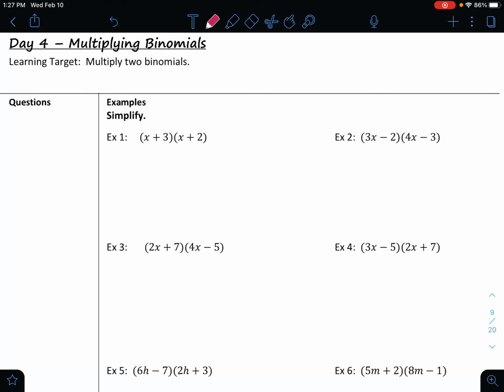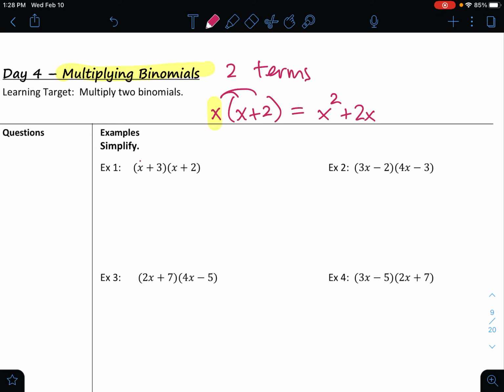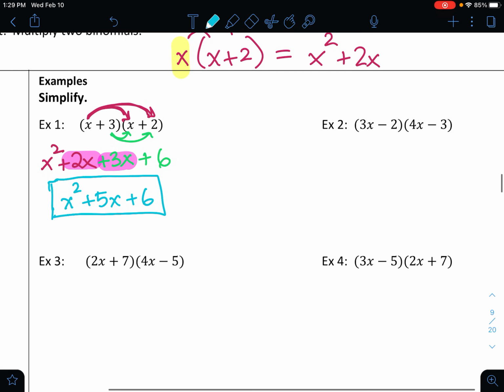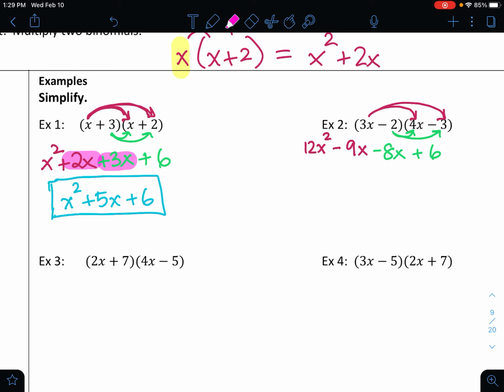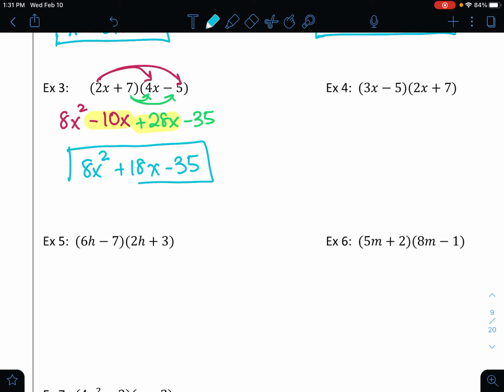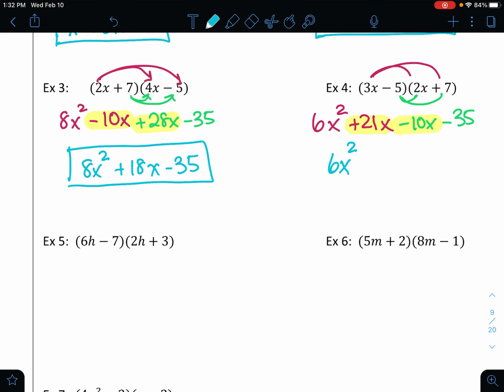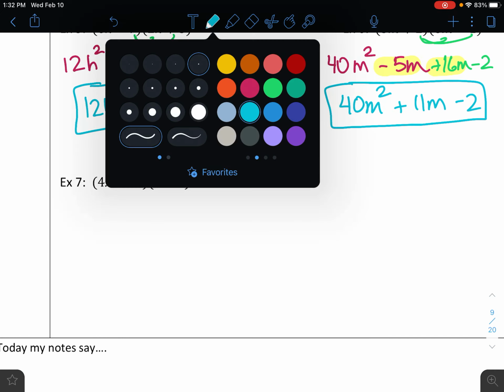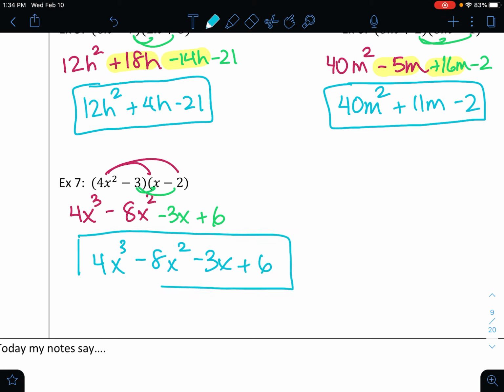Day 4-Multiplying Binomials video